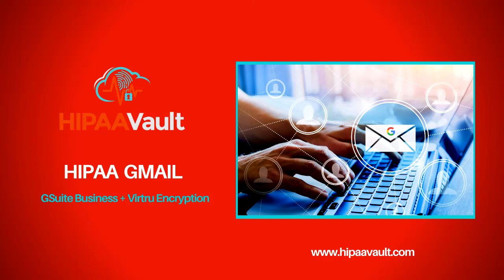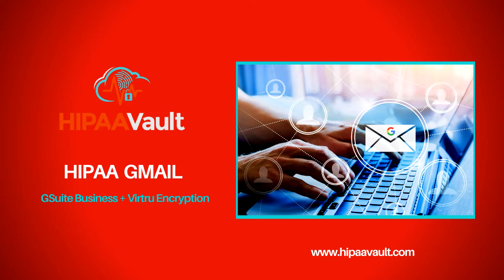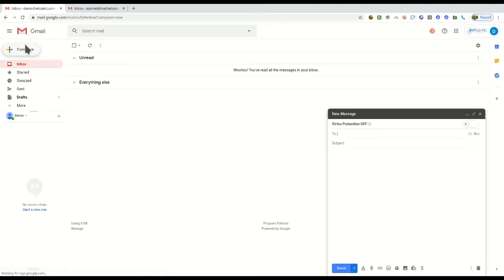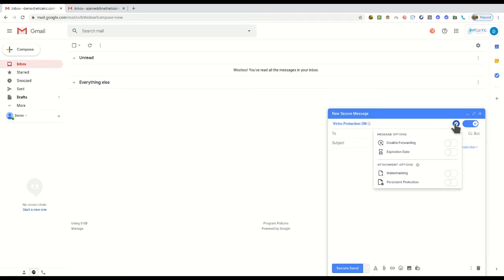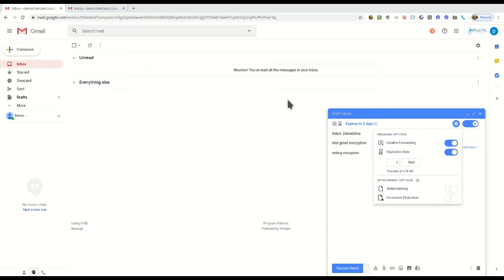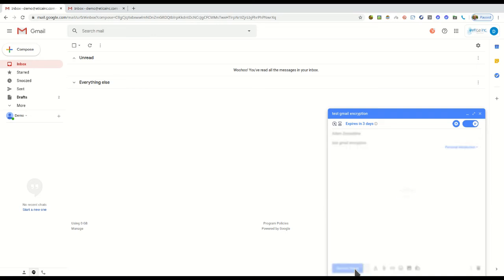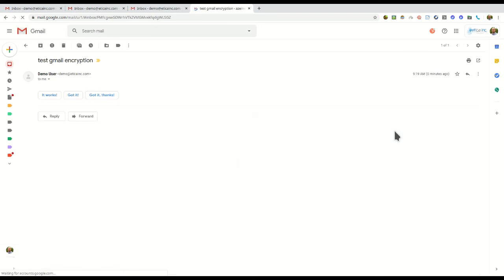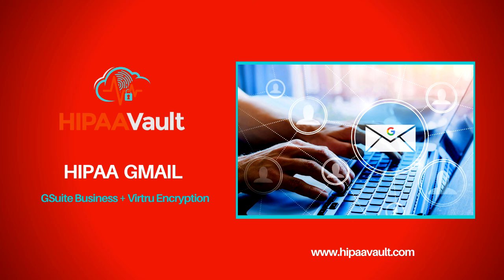How to make GMAIL HIPAA Compliant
HIPAA Vault's HIPAA Compliant Gmail utilizes Virtru encryption technology to securely send and receive messages and attachments containing PHI. In this demonstration, we'll see how HIPAA Gmail provides a seamless user experience for both emails and attachments, while maintaining the
persistent data protections you require.